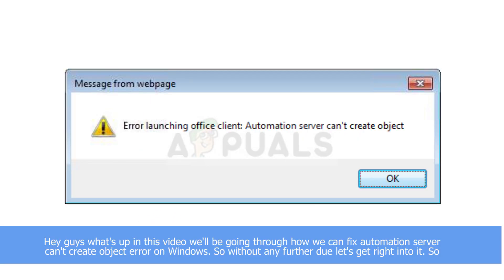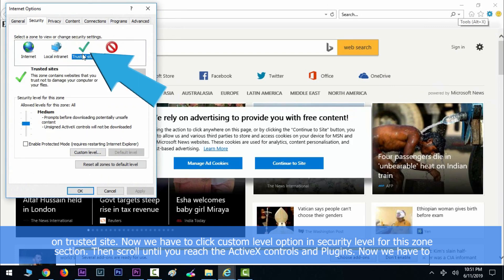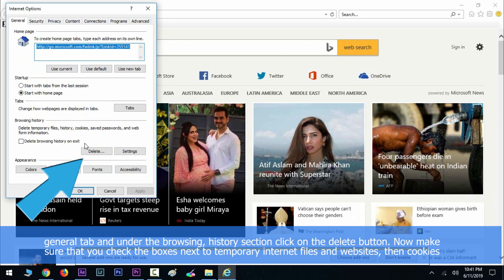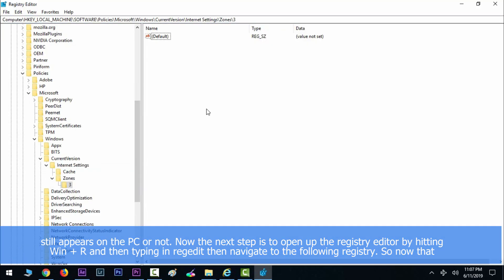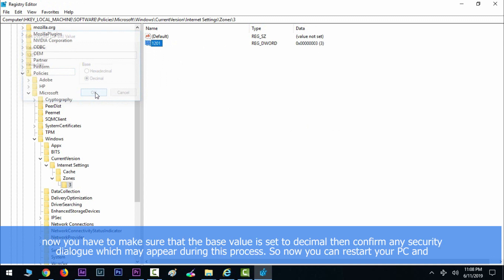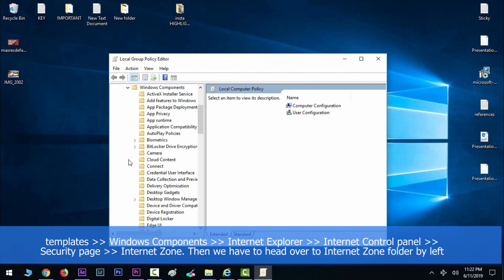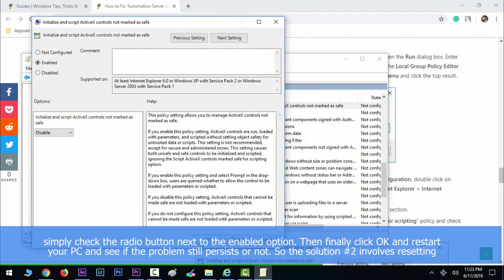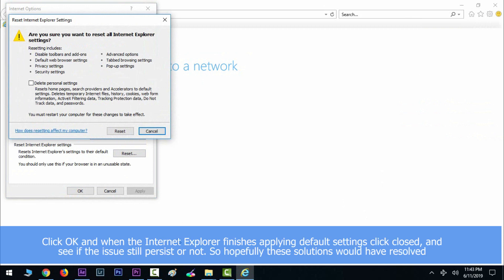Fix: Automation Server can’t Create Object’ Error on Windows